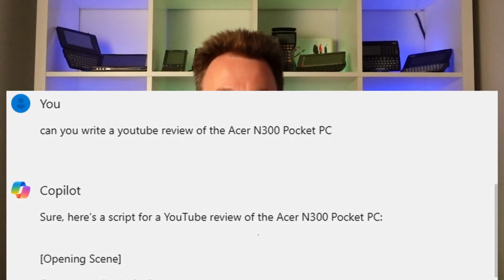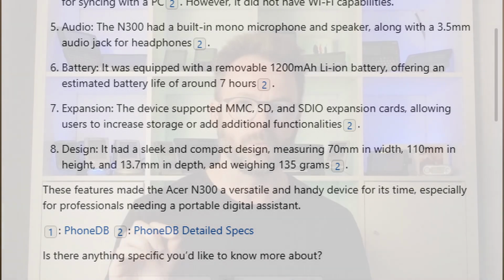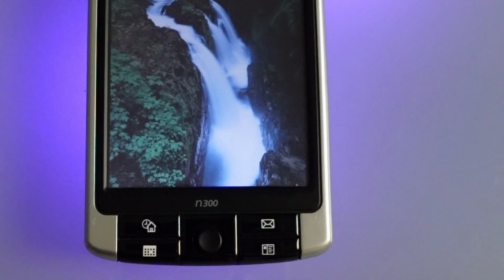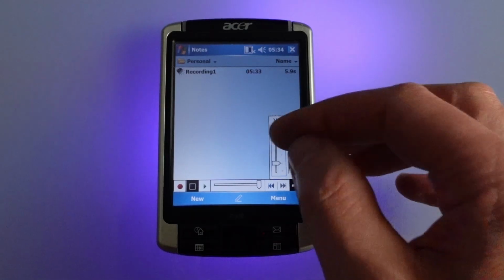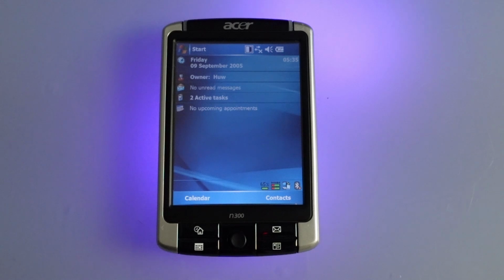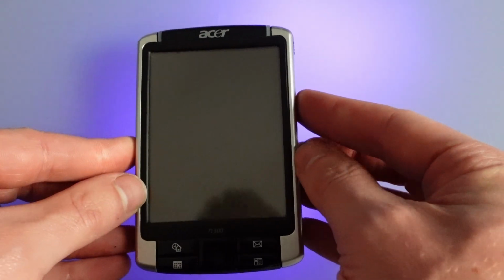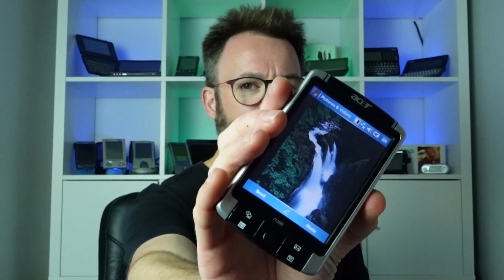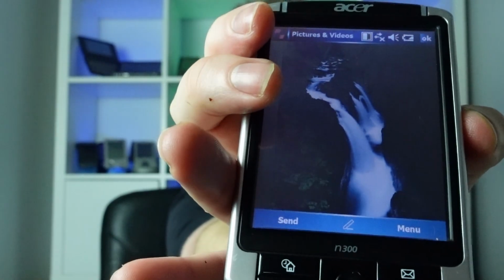The Acer N300 by Co-Pilot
When it comes to writing a video review it can be time consuming so what if I got an AI to do it for me...